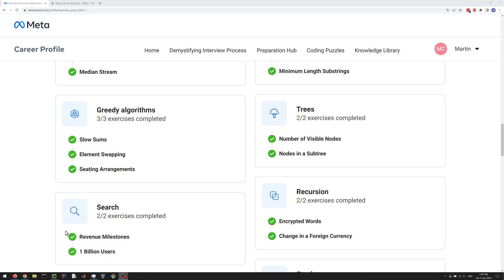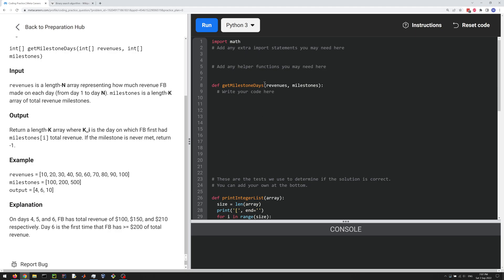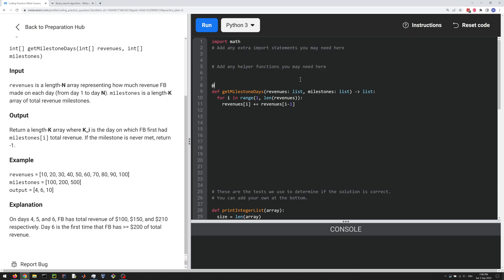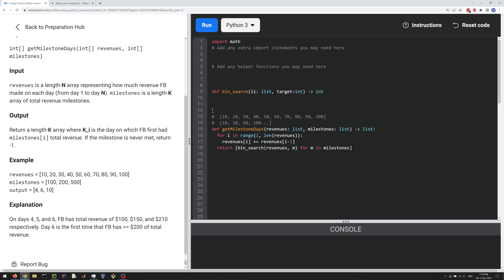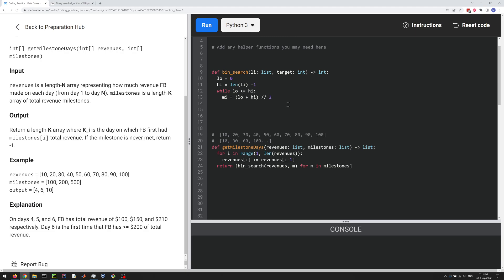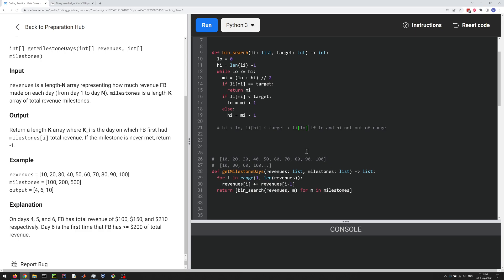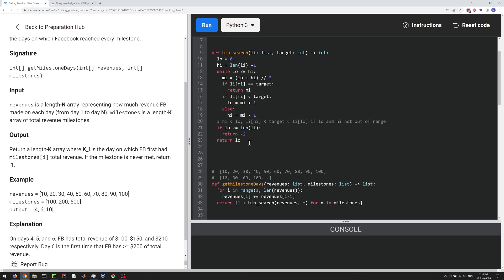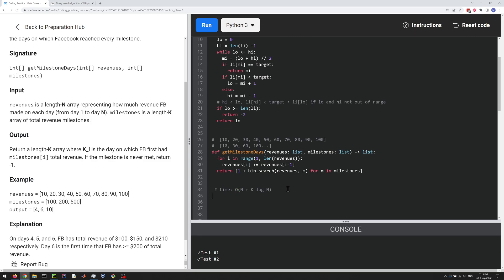Facebook interview question: search: revenue milestones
To access these questions, click on 'Get started' in 'My preparation materials' after signing in

python,java,coding,programming,tech,interview,facebook,google,faang,leetcode,meta